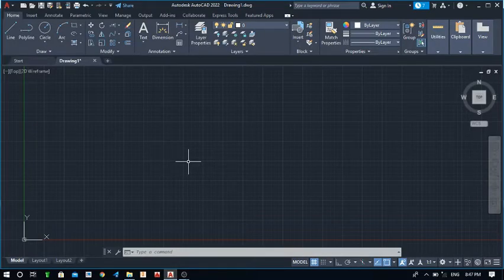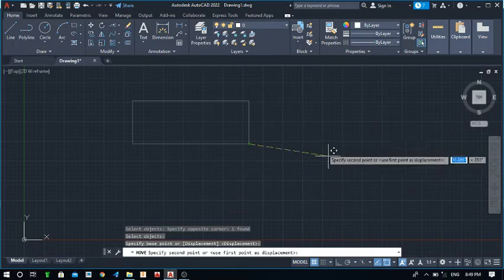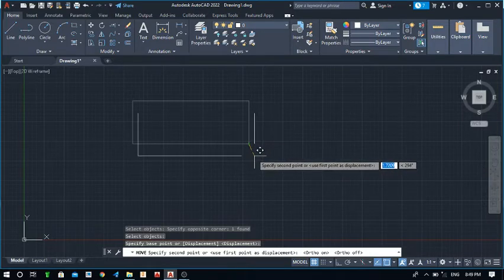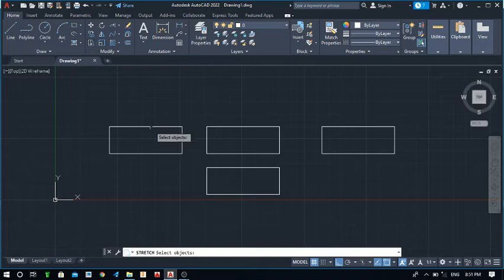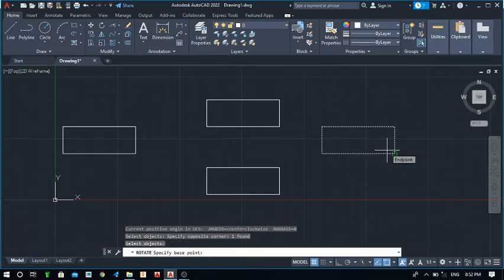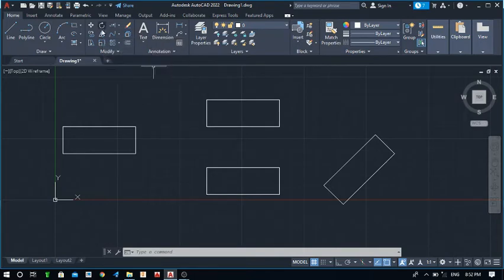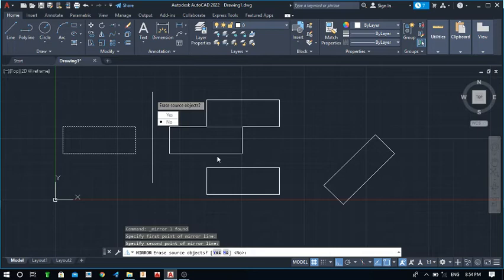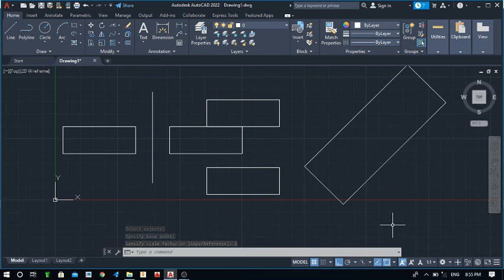move, copy, mirrors commands in Autocad 2022 Basic tutorial of Autocad 2022 learning from basic